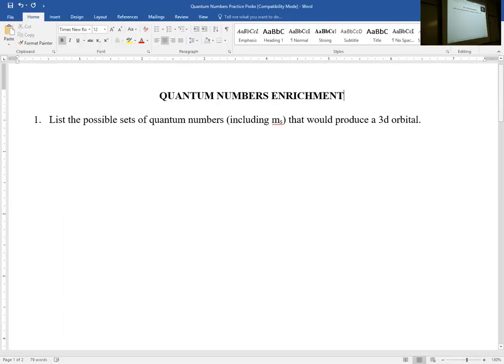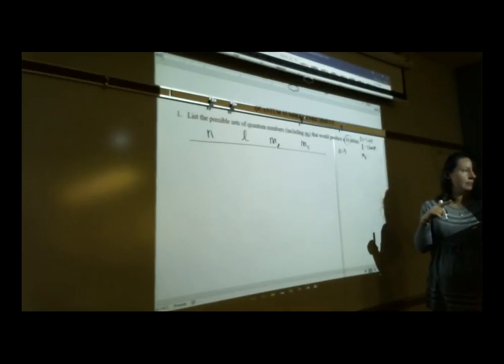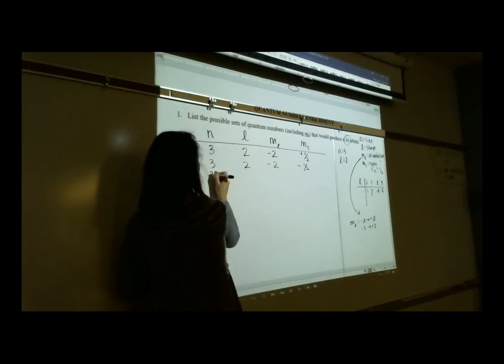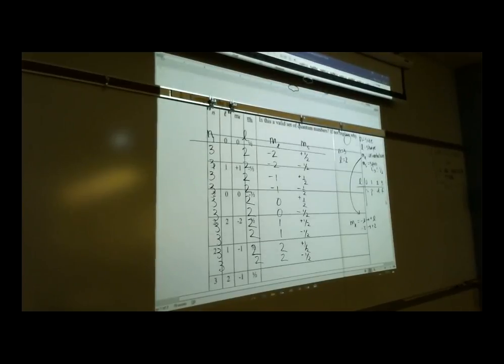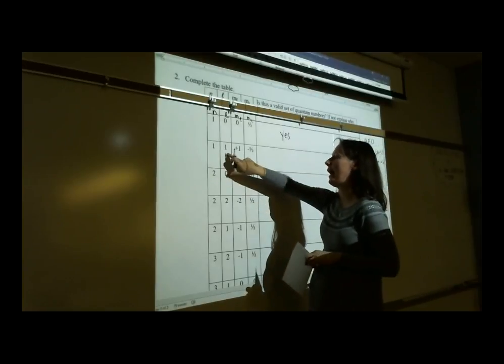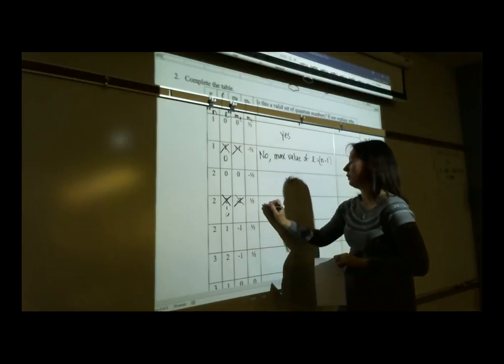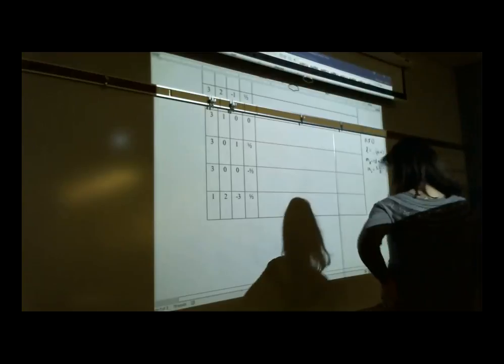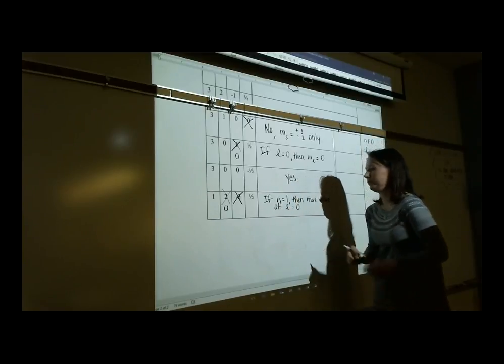Gen Chem Quantum Numbers Enrichment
Enrichment problems from General Chemistry I lecture on quantum numbers
+J.M.J.